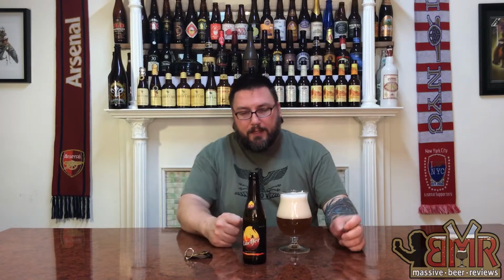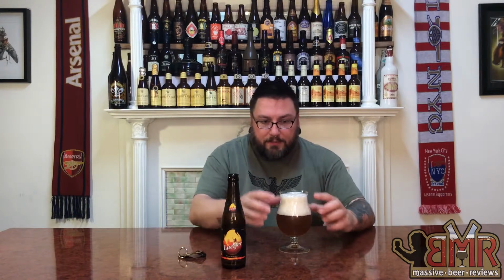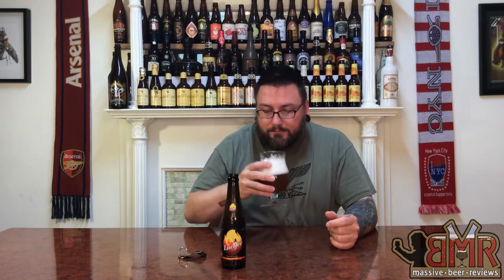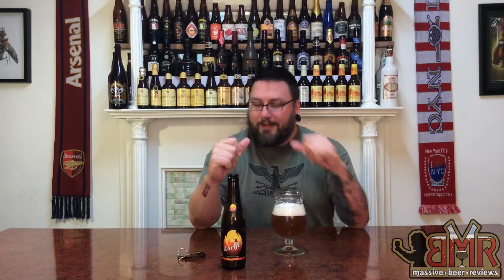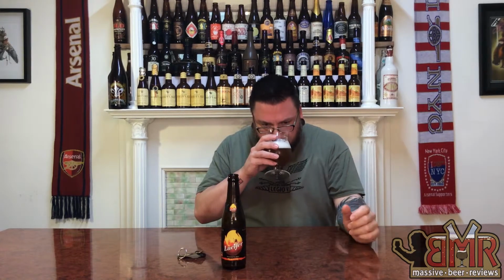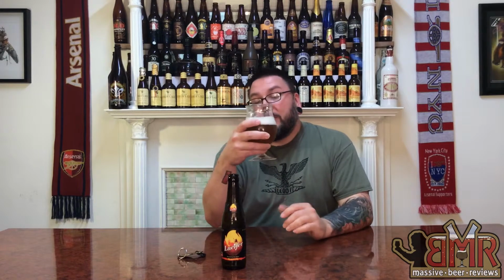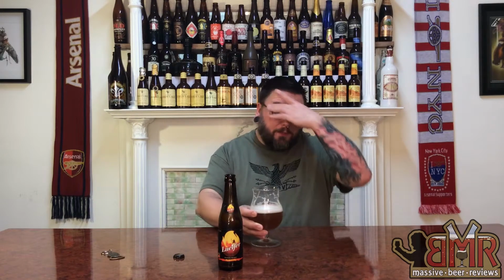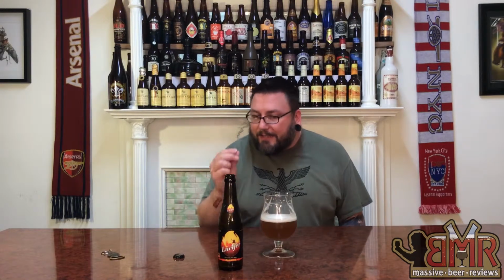Massive Beer Revuiiew # 47 Het Anker Lucifer 2008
Dancin' with the Devil today on MBR!

We take a stab at one of the ole evil one’s many namesakes in the golden line, Lucifer, from Het Anker Brewery in Belgium!

Het Anker is, in our eye’s, are known for their fantastic Gouden series of beers, but resurrected this beer from the depths of he old Liefmans breweries.

How will this golden ale stack up with those other Gouden juggernauts?

DETAILS:

Beer: Lucifer
Brewery: Het Anker
Style: Belgian golden ale
Age: 2008
ABV: 8%
IBU: ??

RATINGS:

Rating        1/100:
Value          1/10:
Availability   1/10: